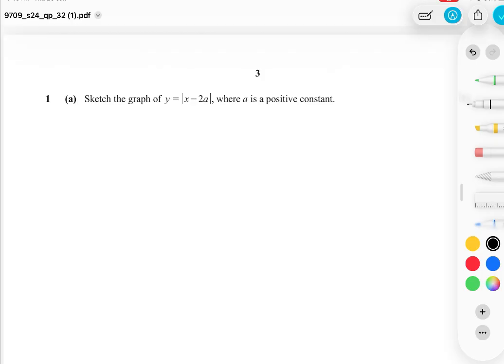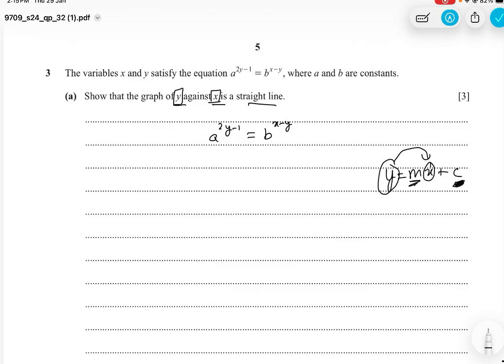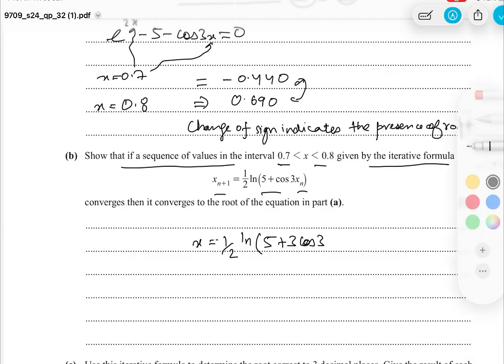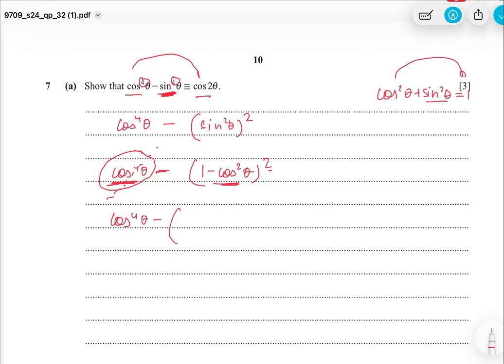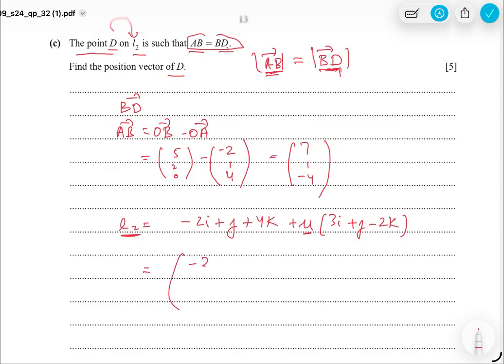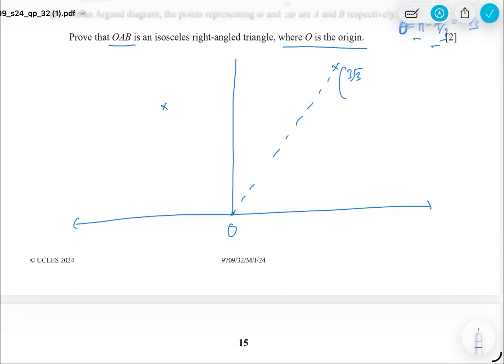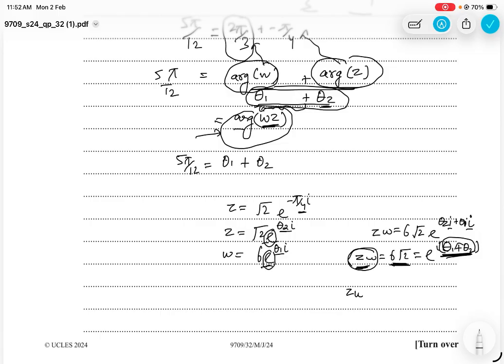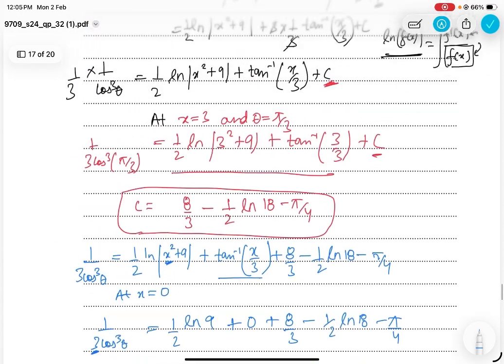Hardest Cambridge Pure Mathematics Paper 3 (9709)… Solved Clearly.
In this breakdown, I take the toughest Pure Mathematics 9709 exam questions — the ones students call ‘impossible’ — and simplify them using first-principles thinking, graphical intuition, and pattern-logic. No memorisation… only understanding. We solve calculus traps, tricky transformations, sneaky binomial expansions, and brutal coordinate geometry proofs step-by-step, the way Cambridge actually wants. By the end, you’ll realise: difficult papers don’t need more formulas — they need better thinking.